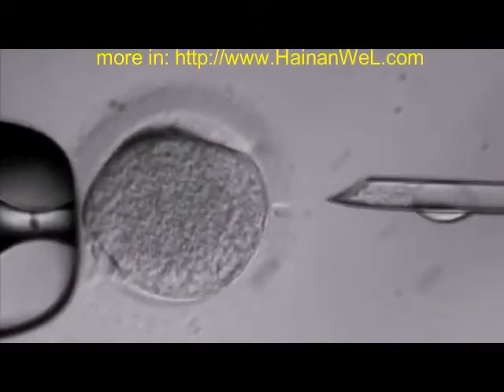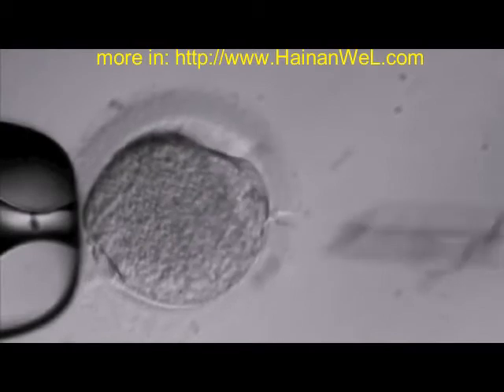DNA swap technology of Shoukhrat Mitalipov ДНК технологии Шухрата Миталипова